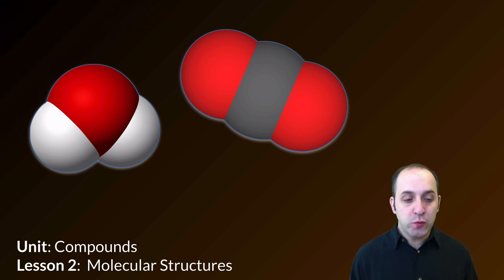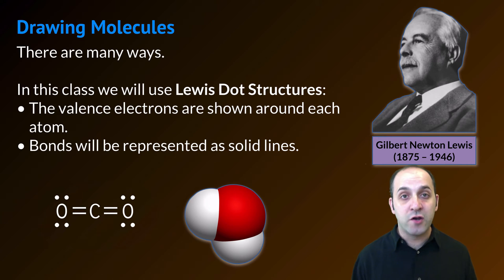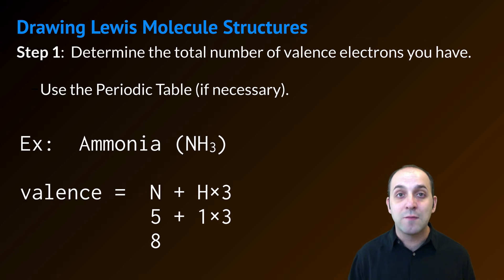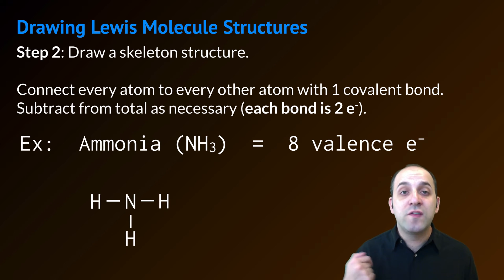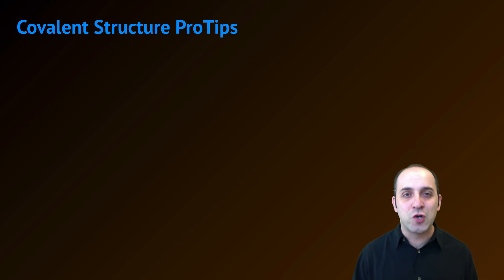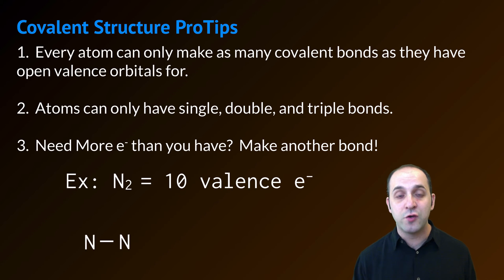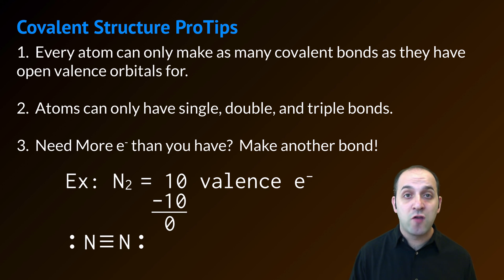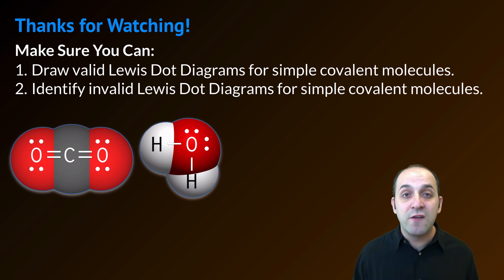K-Chem 7.2: Molecular Structures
We need to be able to represent molecules in order to study them.  In this video, you’ll learn about how to draw molecules as Lewis structures.  Tips, tricks, and examples are provided.

Image Credits:
“OpenStax CNX.” Accessed July 30, 2015.